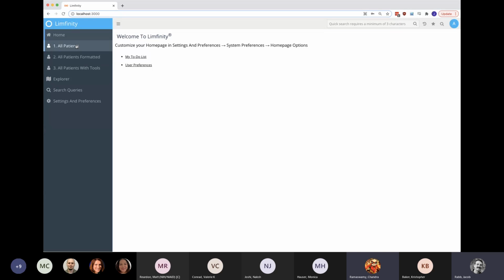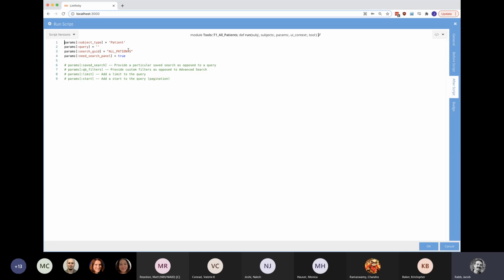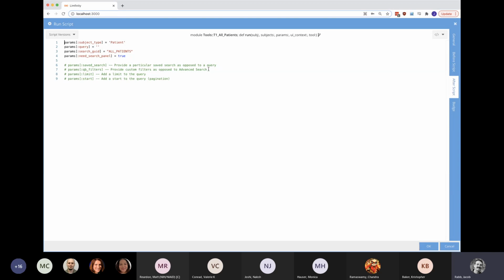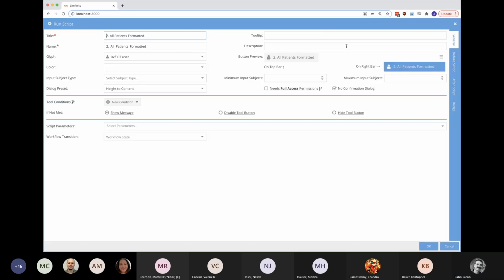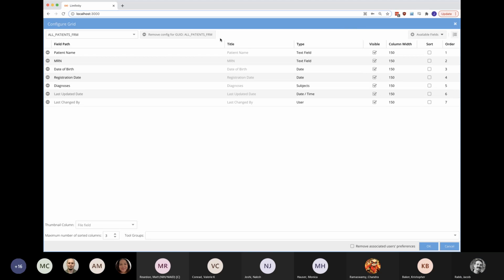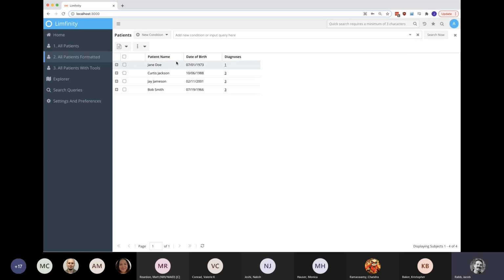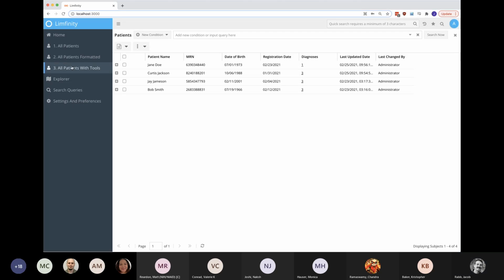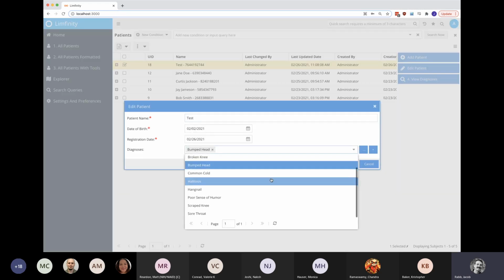Limfinity Developers Webinar - February 2021